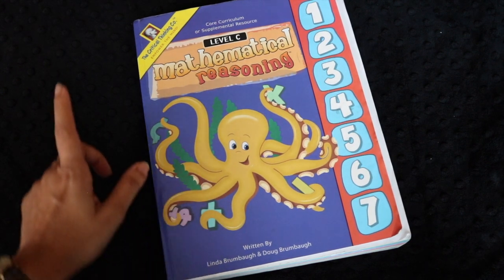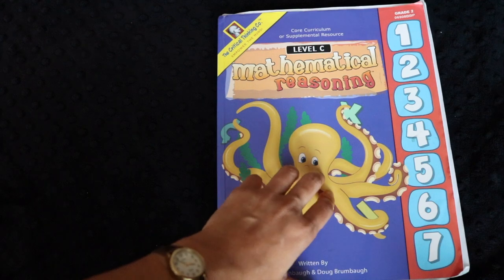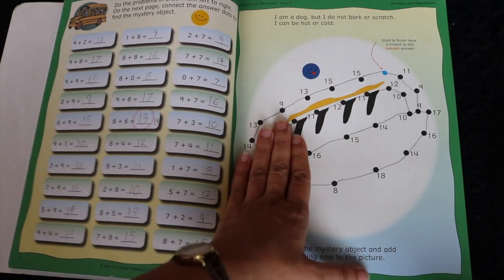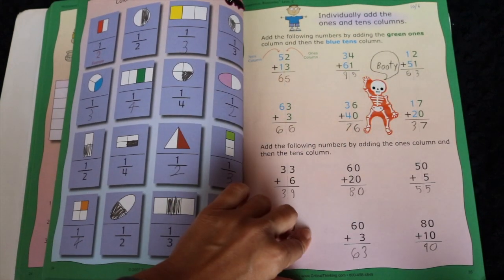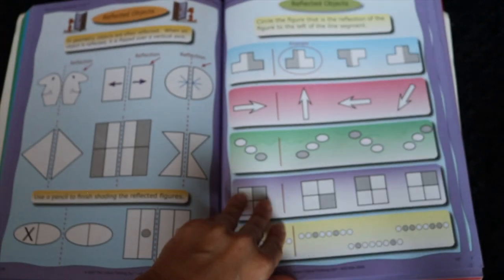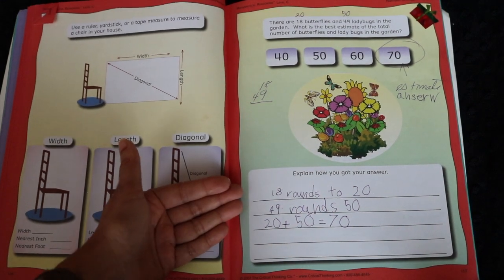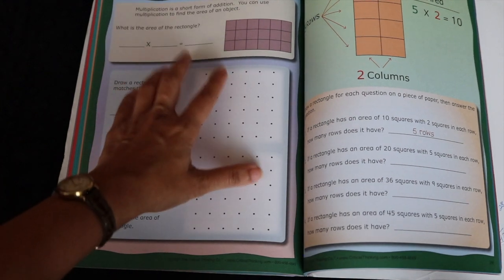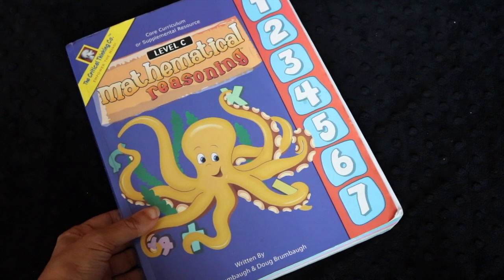Math Homeschool Curriculum REVIEW || Mathematical Reasoning by Critical Thinking Co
↓↓↓ CLICK TO SEE MORE INFO ↓↓↓

In this video, I share my midyear curriculum review and flipthrough of Critical Thinking Company's Mathematical Reasoning Level C workbook. My son and I both enjoy it as part of his second grade math curriculum (2nd grade math curriculum, 2nd grade workbook, math workbook). We find it especially well-suited to his bouncy, ADHD personality.

My name is Tanya, and I'm a doctor-lawyer turned secular homeschooling mom of 3 rambunctious kiddos, ages 8, 5, and 3.  You can find videos here about eclectic homeschooling, motherhood,  parenting, ADHD, and minimalism.  Homeschooling certainly isn't for the faint-of-heart, but I'll try to share what has been working for us along the way - as well as what hasn't been working.